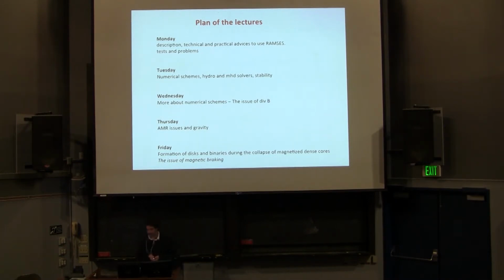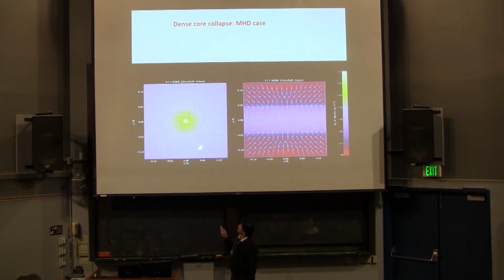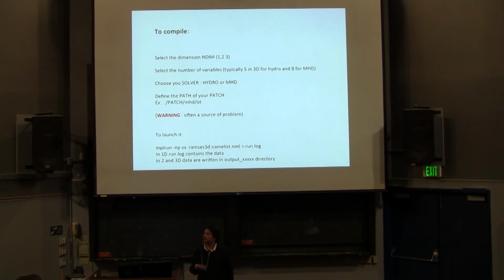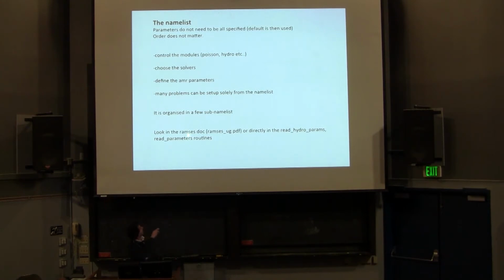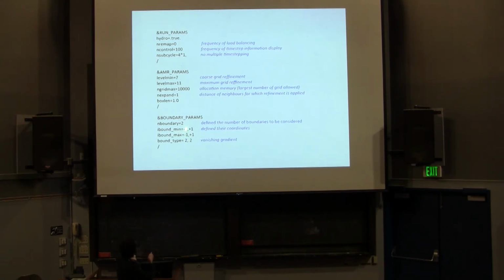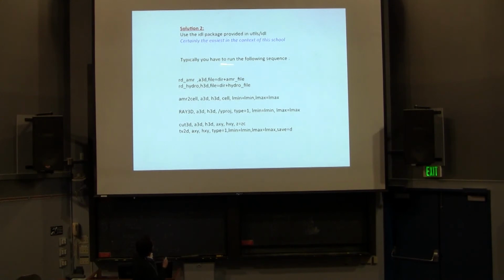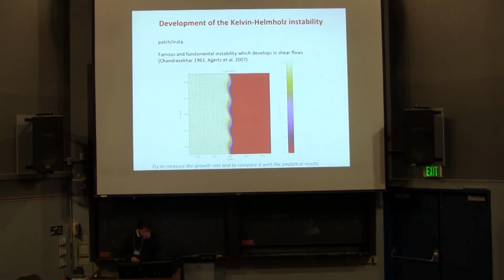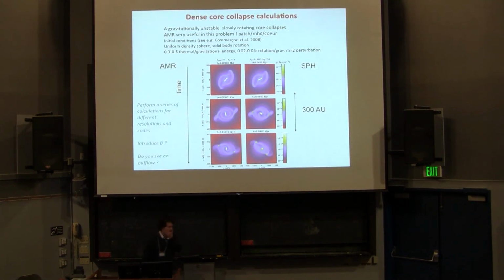Patrick Hennebelle "General Introduction to RAMSES; Getting Started"